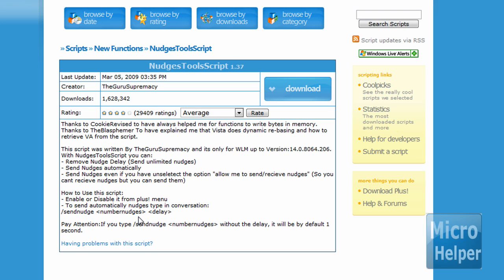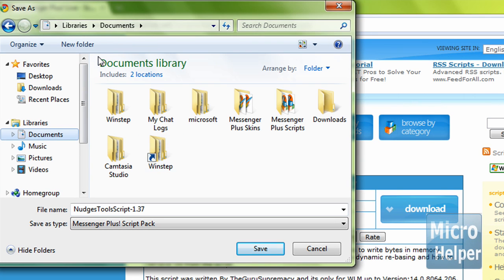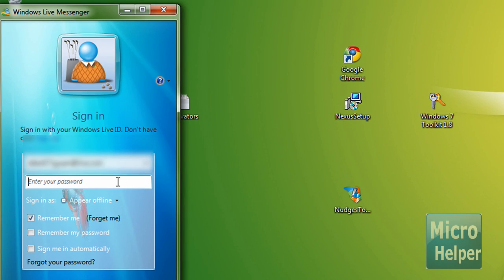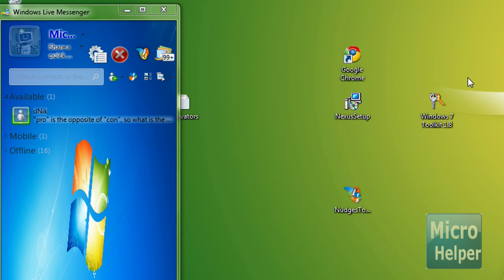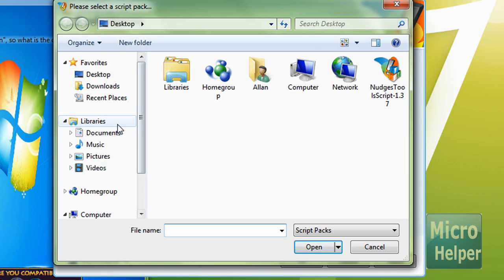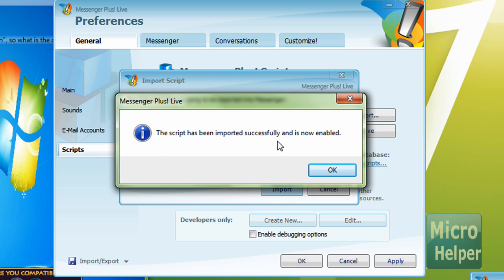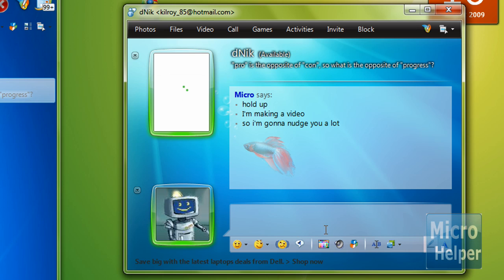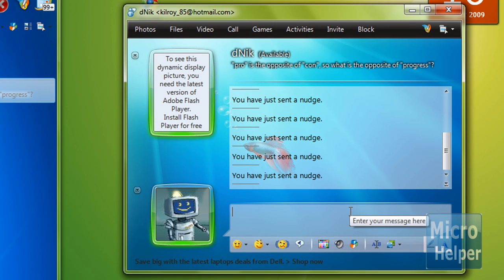Infinite Nudges for Windows Live Messenger!!!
This video will make you have infinite nudges in Windows live Messenger 9

The Newest version.

No Programs, No Hacks, No Malaware.

100% Safe

Windows Live Messenger Plus in order to do this
It's a extension of WLM so you could do scripts and other features

The Script in order to do infinite nudges

If you are new to WLM Plus. Watch the video on how to install this Script.